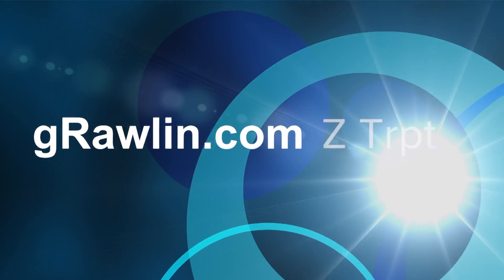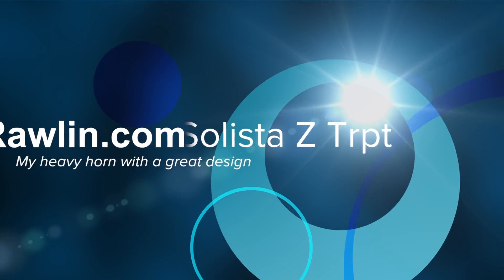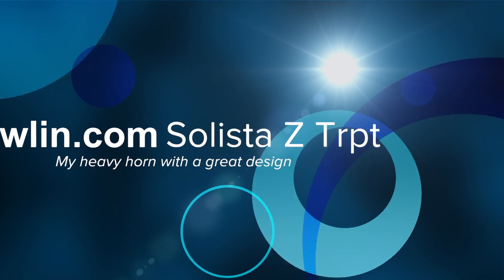gRawlin.com New Z Trumpet for all players! priced under 1K$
This is a rock solid horn for all genres! Love it the Solista Z Horn with the Custom gRawlin Long receiver.Incredible price. Many owner told me it should be in the $2K range. My favorite horn. Orders your and get it within a week